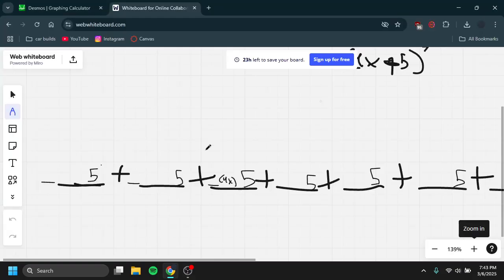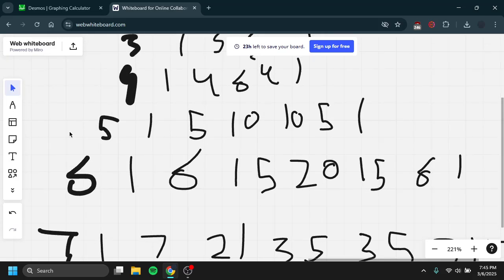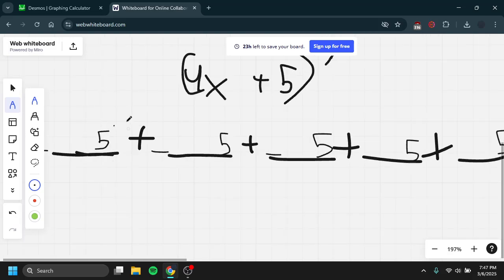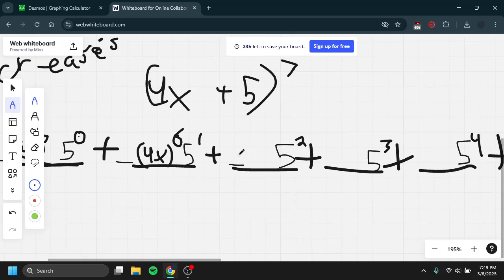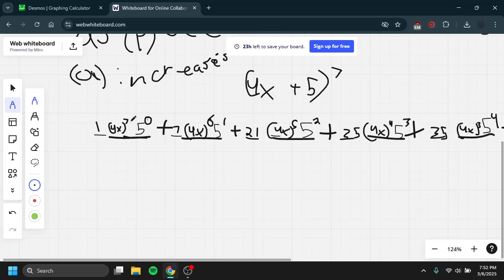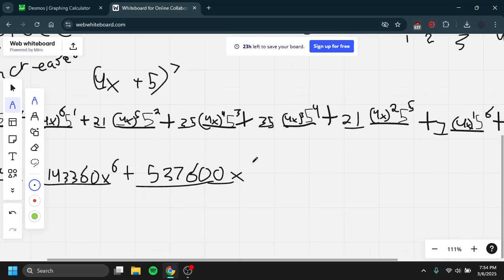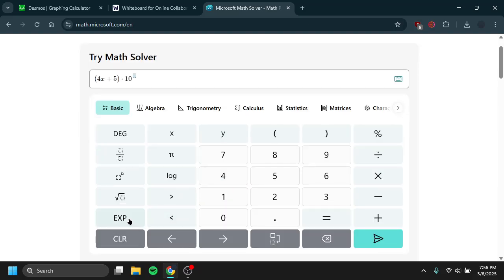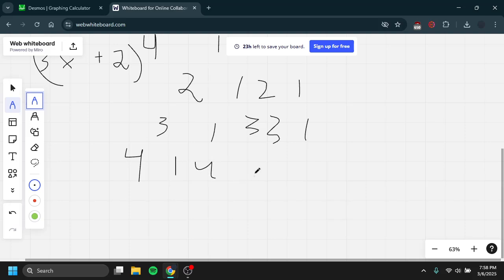Pascal Triangle Demonstration + Practice Problem